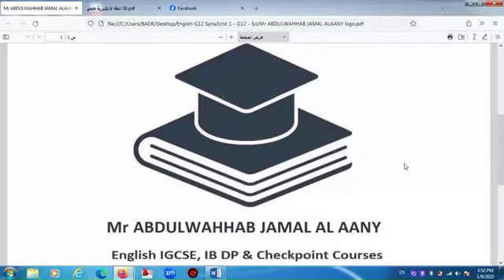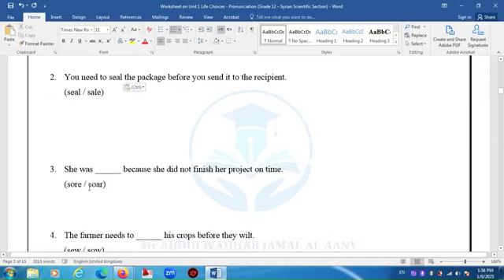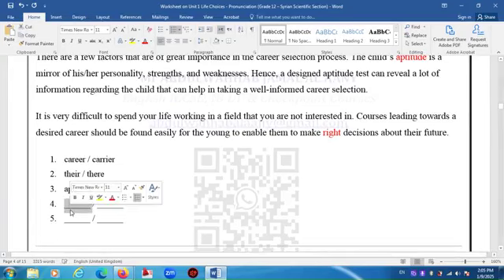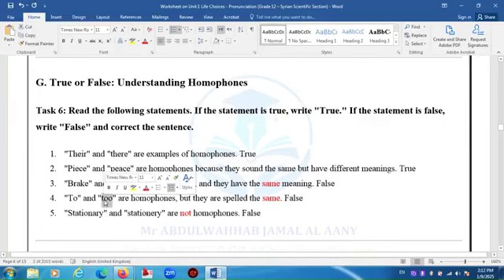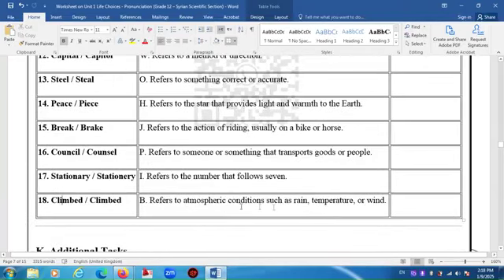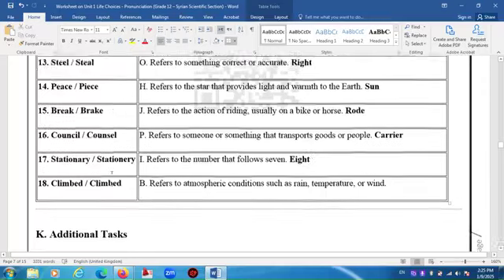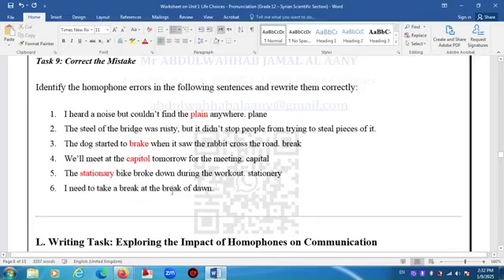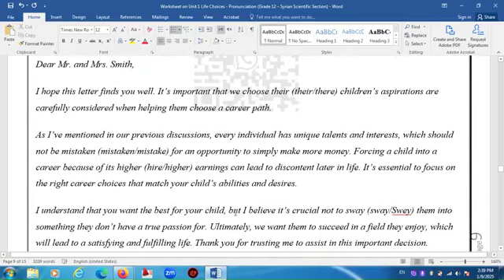Homophones Worksheet-Unit1Life Choices-G12-Syrian Scientific Section بكالوريا علمي أدبي-لغة إنكليزية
Homophones Worksheet-Unit 1 Life Choices - Pronunciation (Grade 12 – Syrian Scientific Section) بكالوريا علمي وأدبي - لغة انكليزية